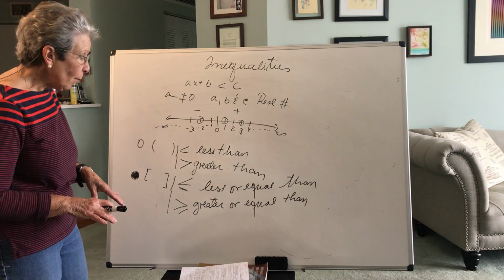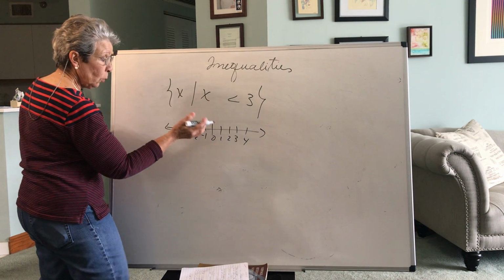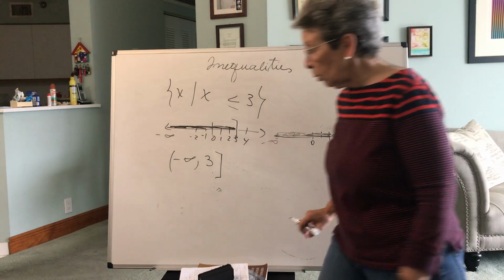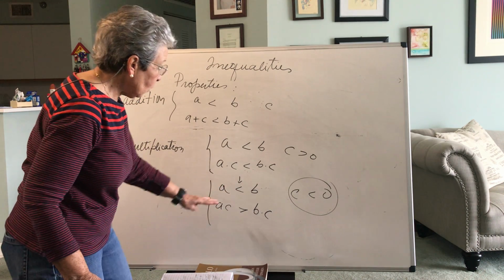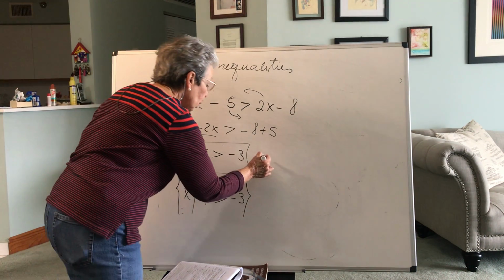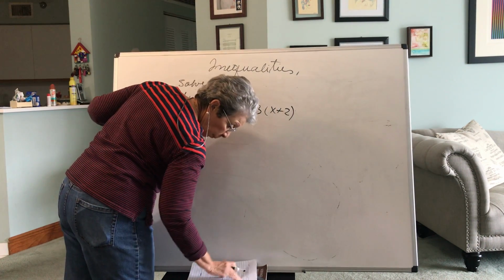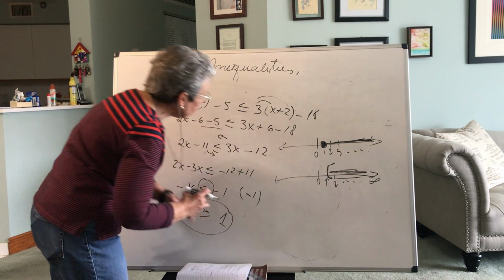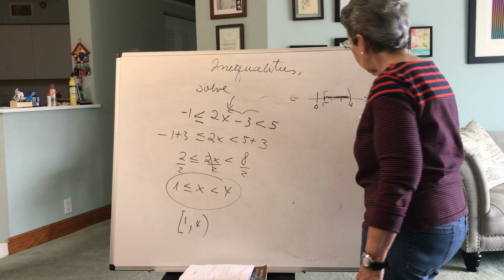Video 6 Inequalities